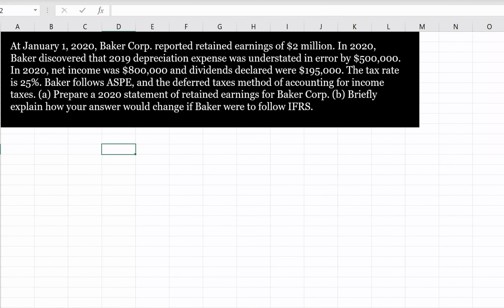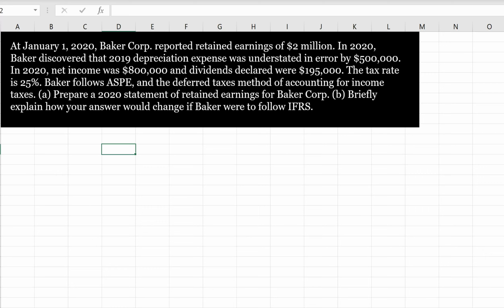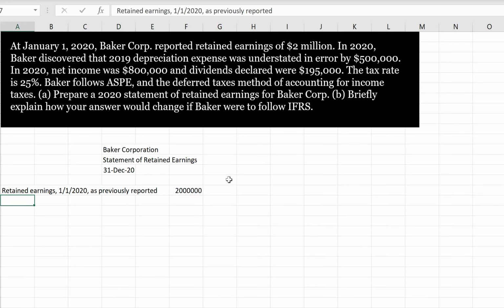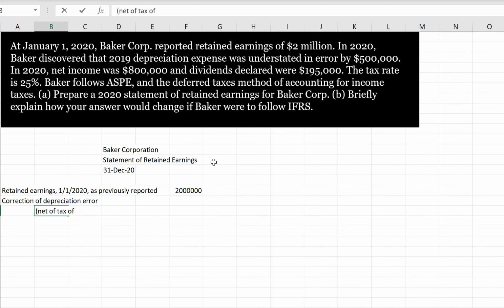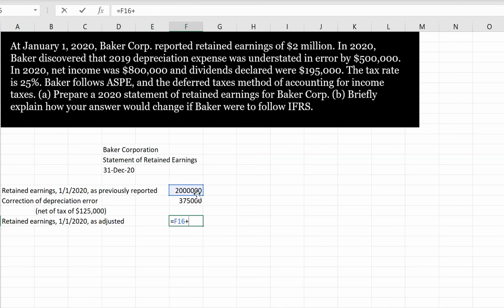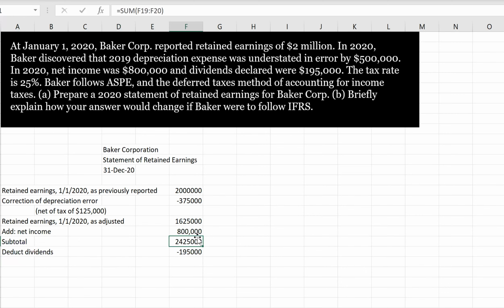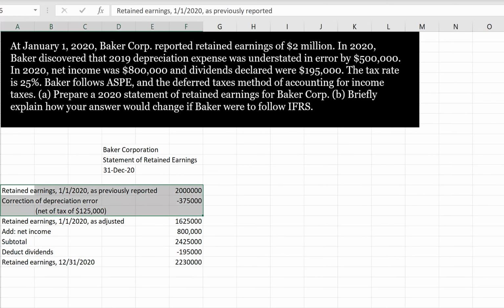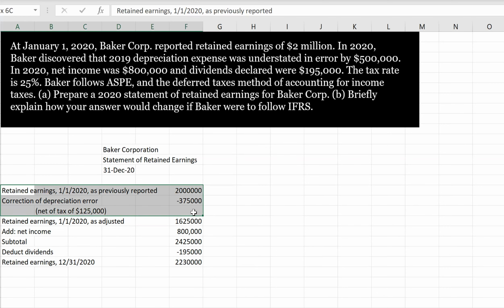Tutorial - Presentation Statement of RE (Intermediate Financial Accounting II, Tutorial #87)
This tutorial will walk through the financial statement presentation for the correction of an accounting error.